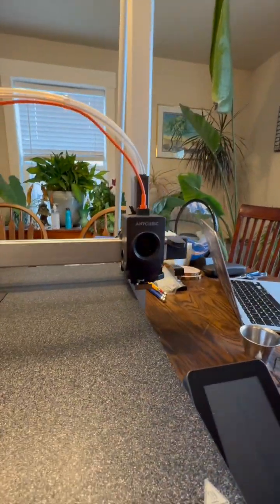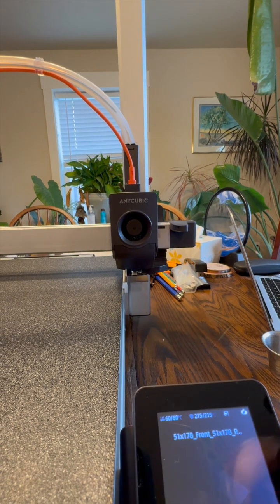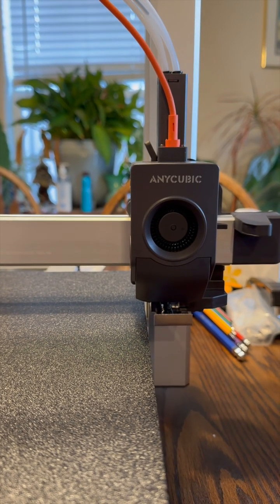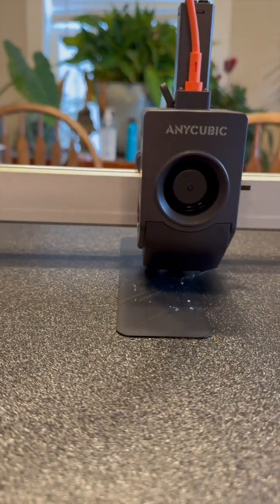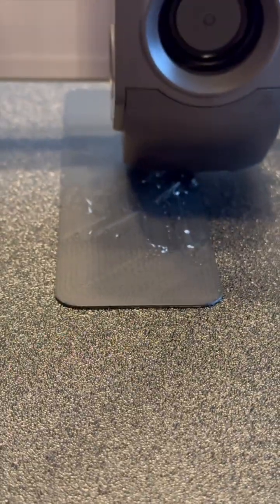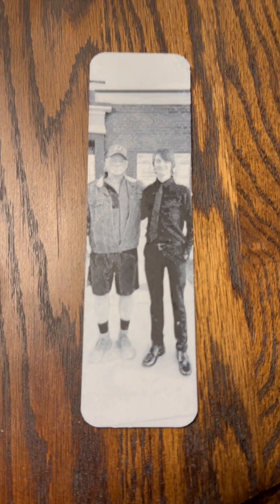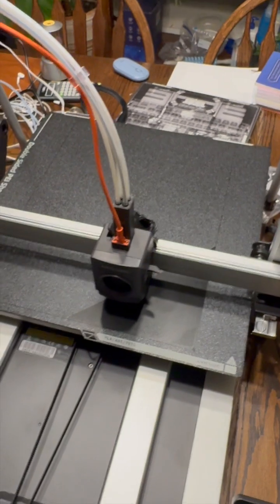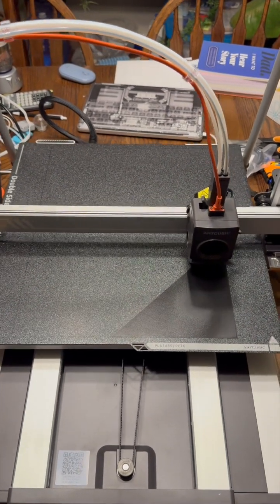First Multicolor - Bookmark - Anycubic Kobra 3 Max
This is the first multicolor print coming off of the Anycubic Kobra 3 Max. The print turned out ok... I had to slow the printer down to "quiet" mode after printing the first layer because the quality of the layers were poor. The layer height was 0.04 mm, which was causing issues. Slowing the print down helped, however, 0.04 mm layer height might be too extreme for this printer right now. We'll see if 0.08 mm layer heights will turn out better.